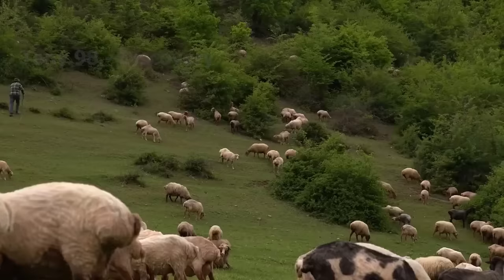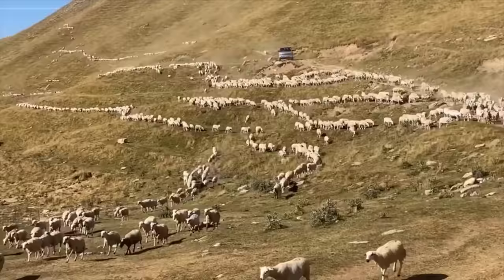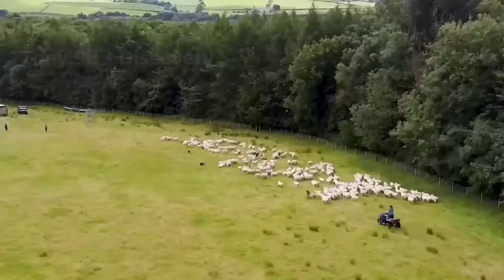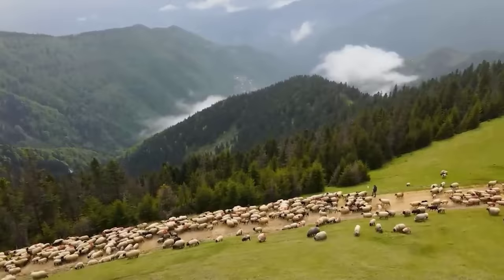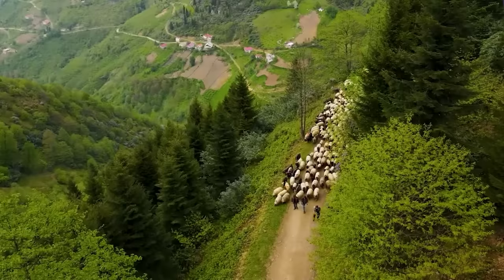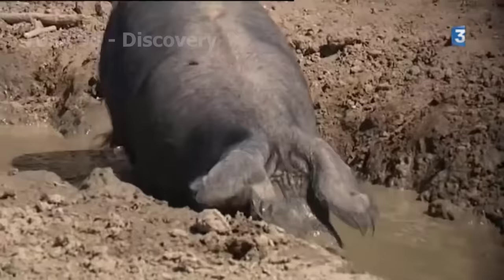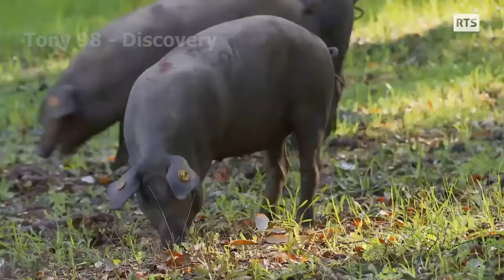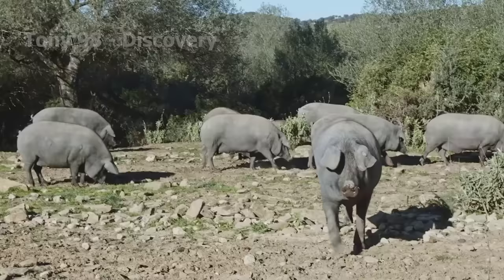1,27 Billion Sheep Are Raised And Sheared By Farmers This Way - Sheep Farming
Large-scale sheep farms operate on expansive tracts of land, often encompassing thousands of acres to accommodate vast flocks. These operations are primarily geared towards the production of wool, meat, and sometimes dairy products, relying on extensive grazing systems to sustain their herds.